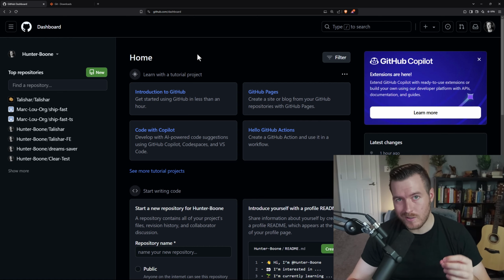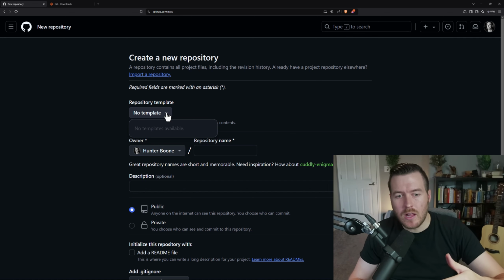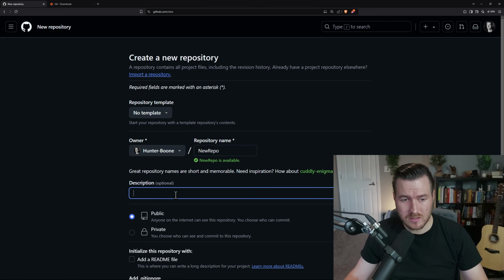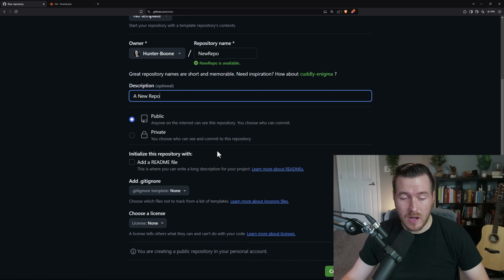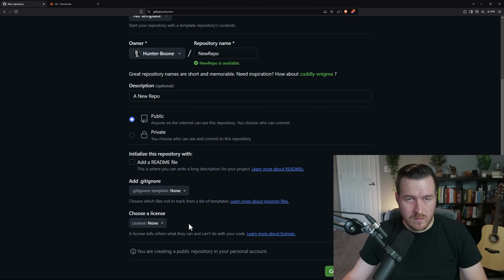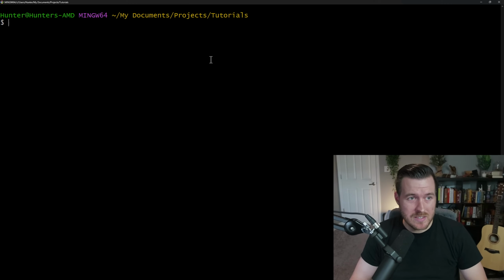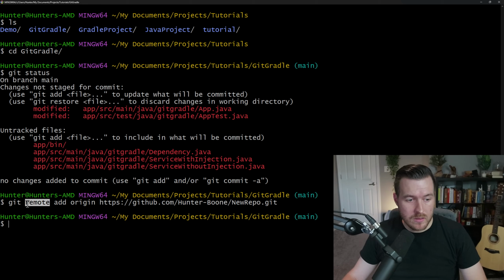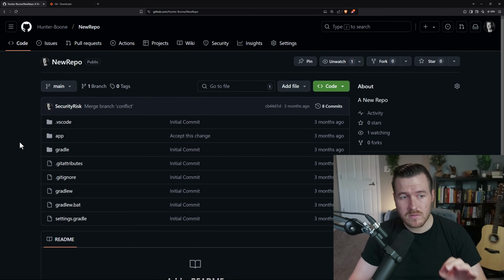How to Create a Repository on Github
In this tutorial you'll learn how to create a fresh repository on Github and how to push your local repository changes up to the remote Github servers